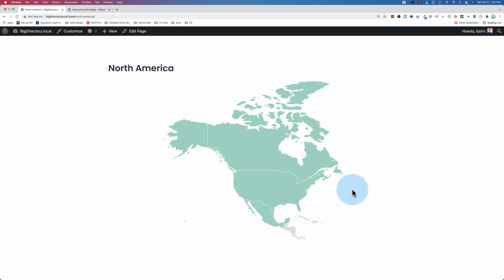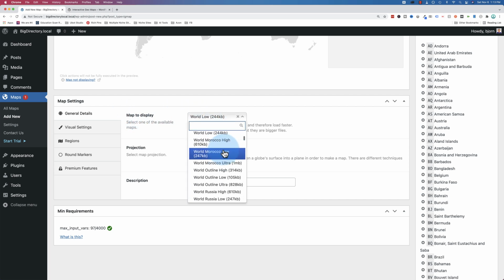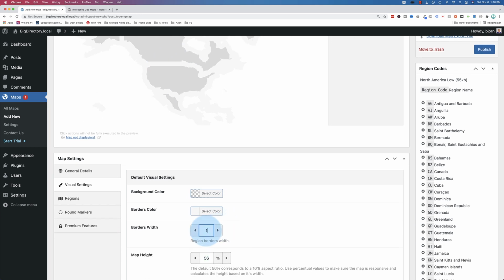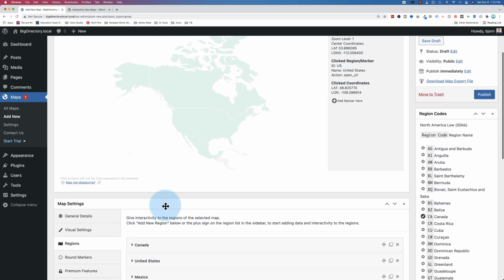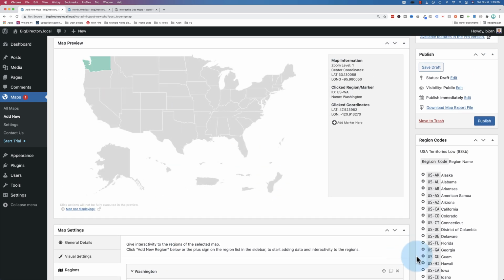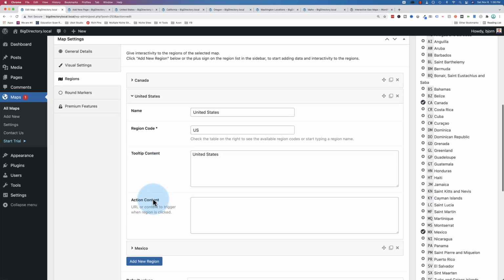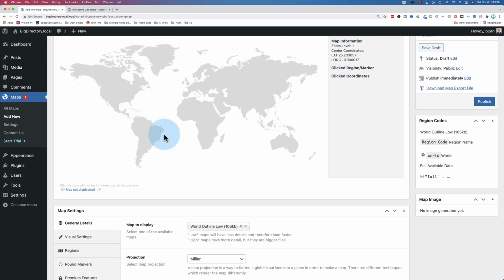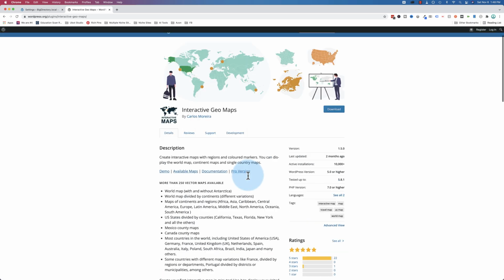Put Your Country On The Map With This Interactive World Map Plugin For Wordpress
The interactive world map plugin for WordPress that you'll learn about in this video can be used for businesses that have multiple locations, or travel websites, or census websites or many other use cases. You don't need to use the entire world for the map, you can use continents, regions or specific countries. You can add clickable location markers or make entire countries clickable. It's fully interactive.